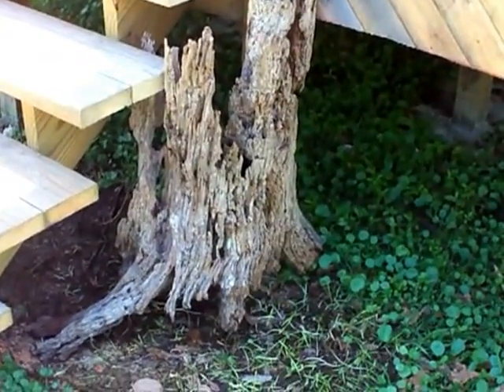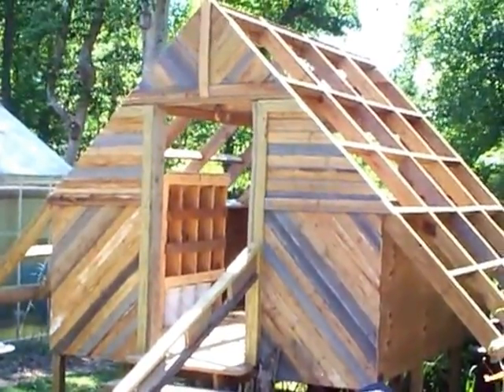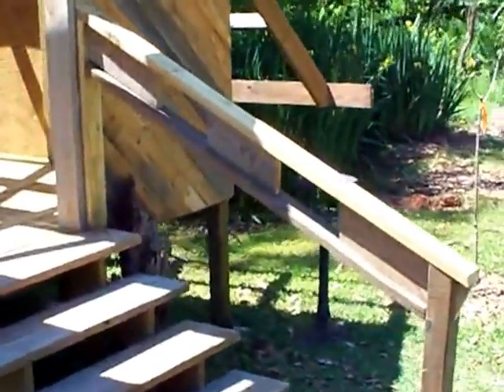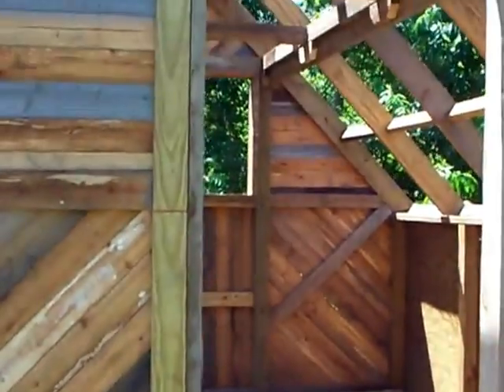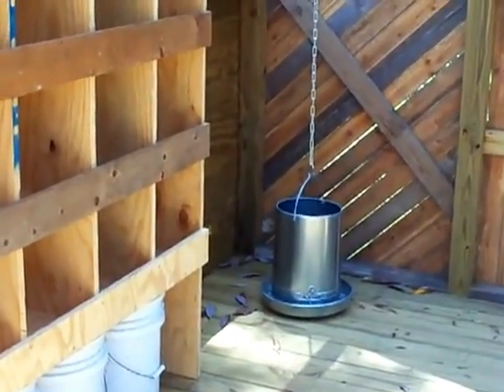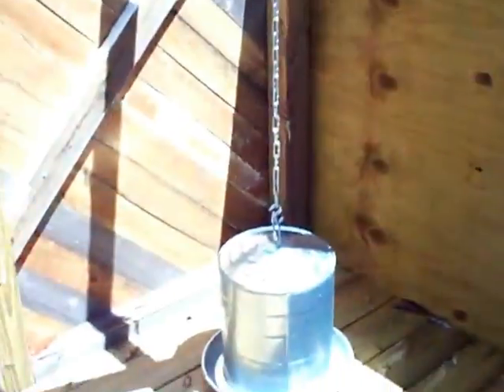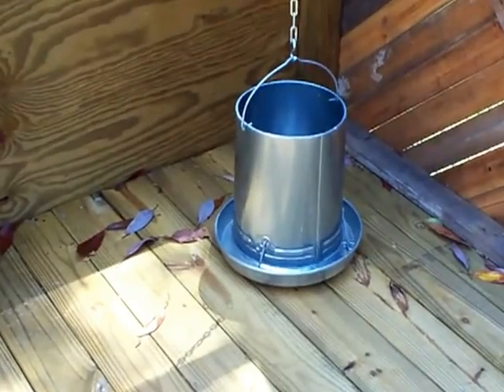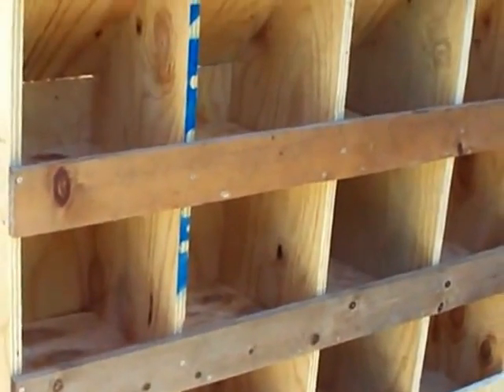Old Video of My Chicken House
Just an old video that I made when I was building my chicken house.